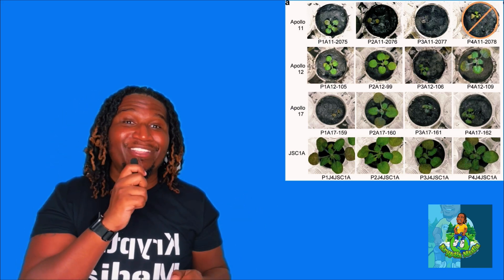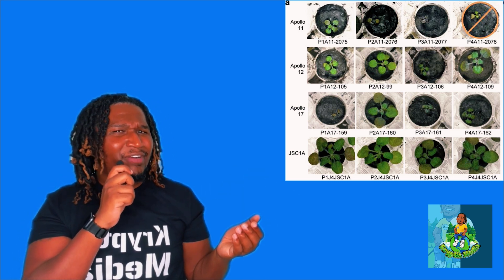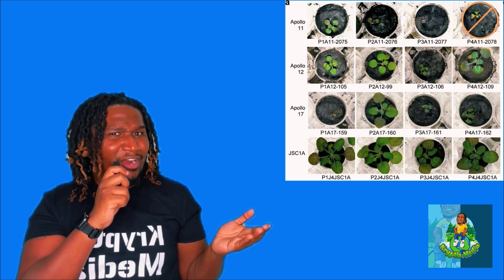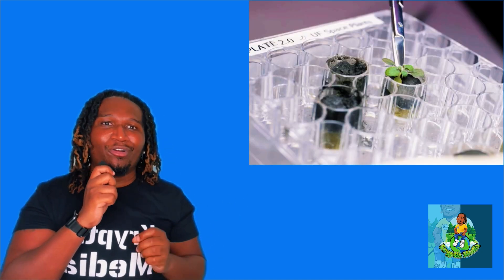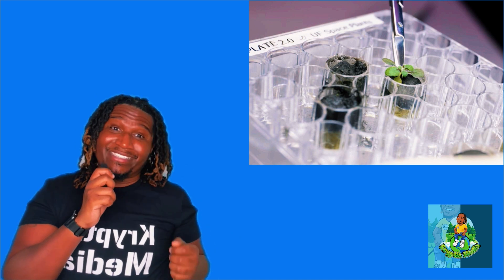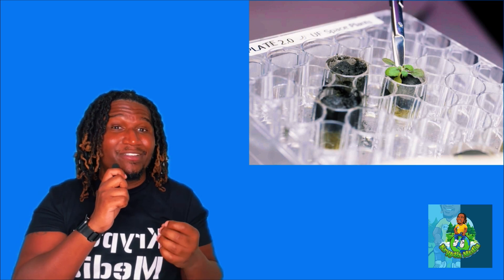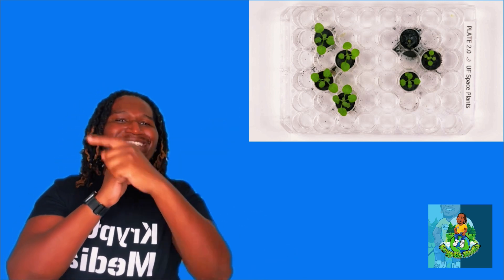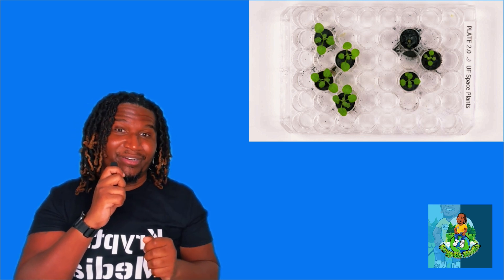SHOCKING Revelation! NASA's Moon Soil Plant Growth SHATTERS Space Agriculture Barriers!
Get ready to have your minds blown because I’ve got some jaw-dropping news from NASA that's gonna take you on a wild space adventure! In this video, we're diving into groundbreaking research that's all about growing plants on the Moon! Research conducted at the University of Florida funded by NASA, have shown us that LIFE can thrive in the lunar soil, opening up a world of possibilities for space exploration and, believe it or not, some benefits for our own planet too! So, if you're ready for some out-of-this-world revelations and want to know how this lunar gardening experiment could change the game, then stick around because we're spilling all the cosmic tea!

Shout out to the daily beast and Get the Futurist for covering this story